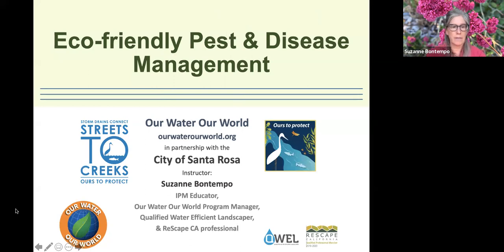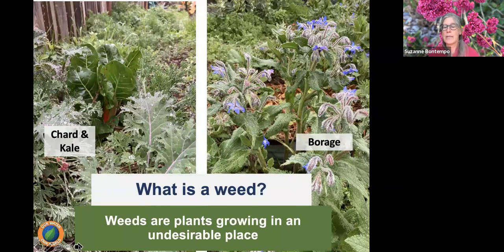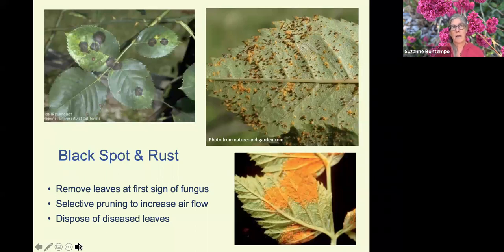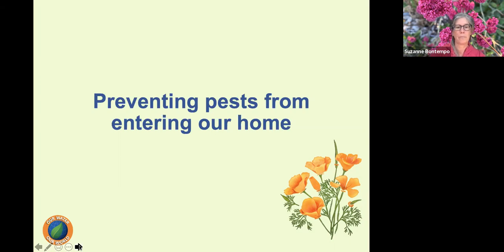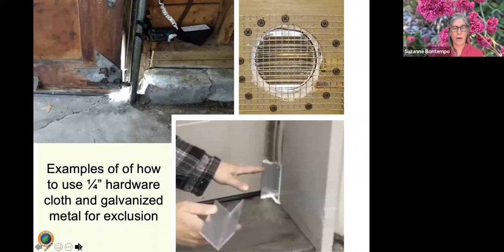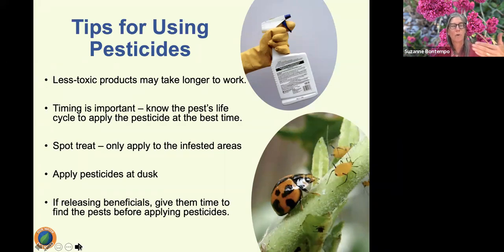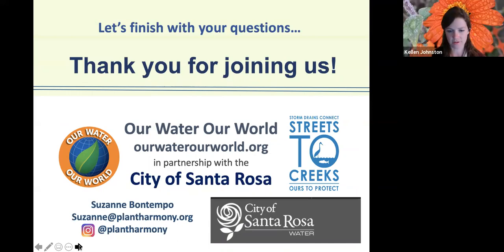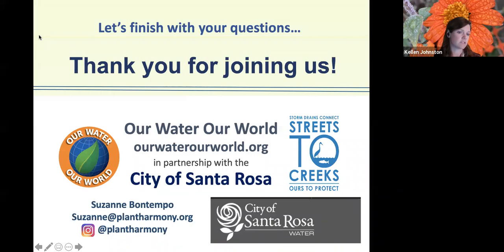Eco-Friendly Pest & Disease Management: Fall Home & Garden Workshop